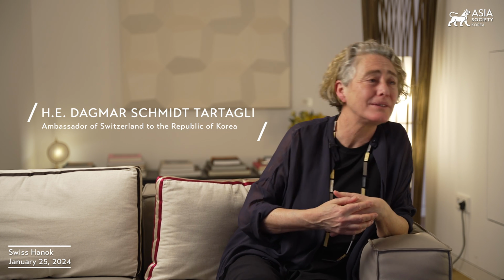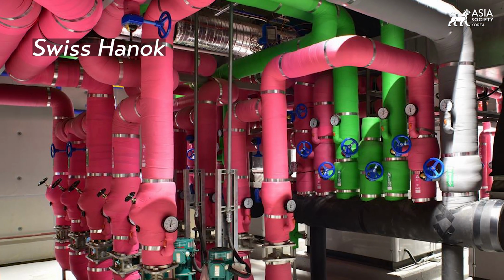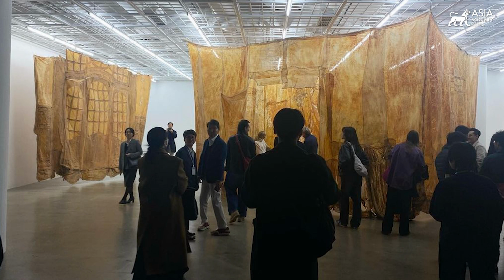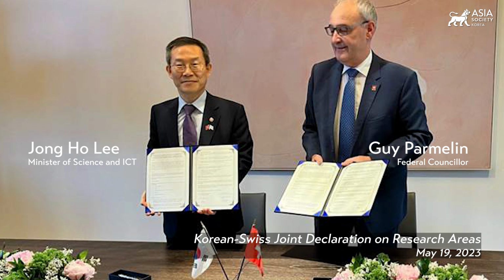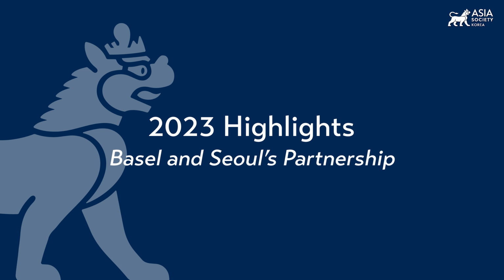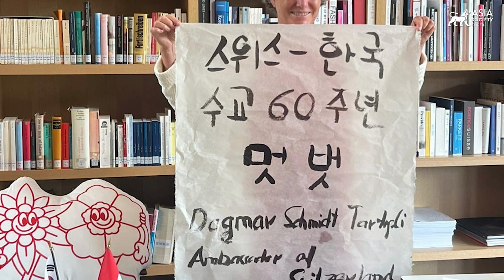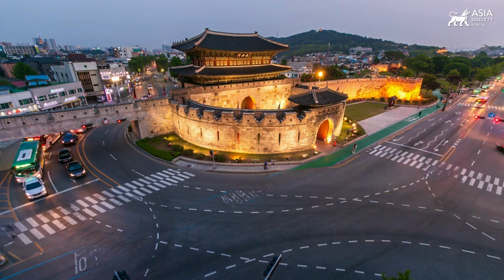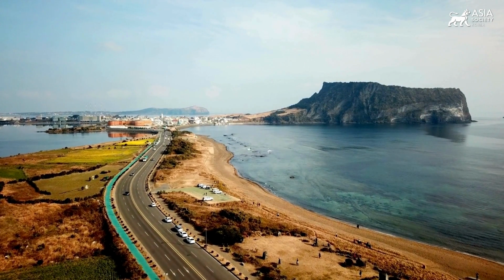Interview With H.E. Dagmar Schmidt Tartagli, Ambassador of Switzerland to the Republic of Korea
February 16, 2024 — Opening up the 2024 season of Asia Society Korea’s Ambassador Series, H.E. Dagmar Schmidt Tartagli, Ambassador of Switzerland to the Republic of Korea, discusses diplomatic, cultural, and technological exchanges between the two countries, ranging from joint art exhibitions to collaborative efforts in science, technology, and innovation. Tartagli highlights the rich culinary tradition of the raclette, the unique practice of melting cheese in front of a fireplace, to the architectural marvel of the Swiss embassy building in Seoul, which showcases the fusion of Korean and Swiss elements in the embassy's design, symbolizing the strong cultural ties between the two nations. (15 min., 34 sec.)